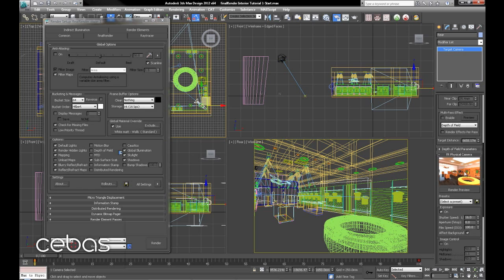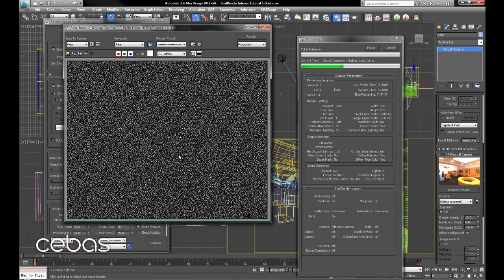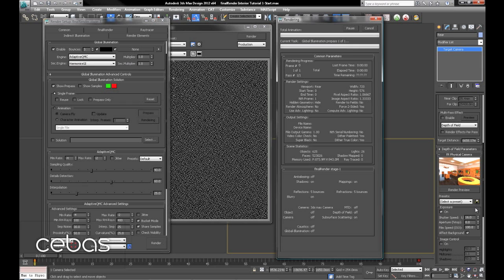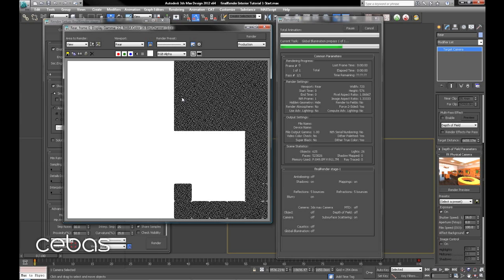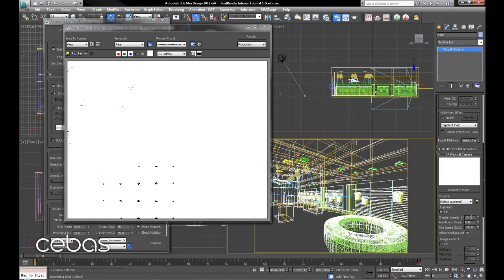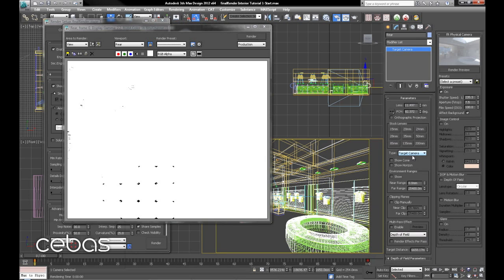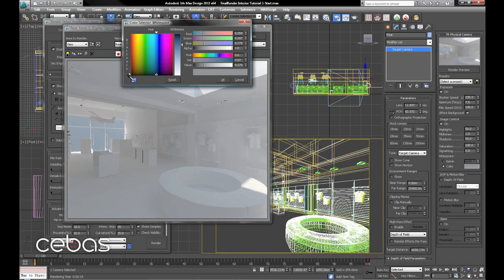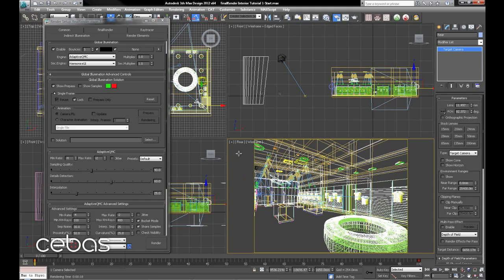fR 3.5 Tutorial: Interior - Phys Camera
These videos will explain how to build an interior from the ground up starting from a simple wireframe scene built by the author that includes some basic shapes and surfaces with openings, lights and other common elements.